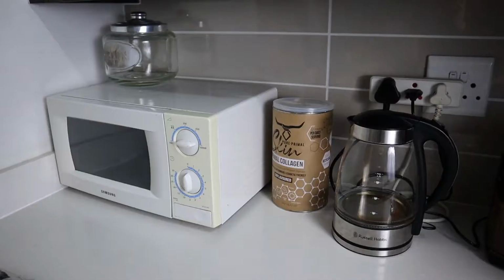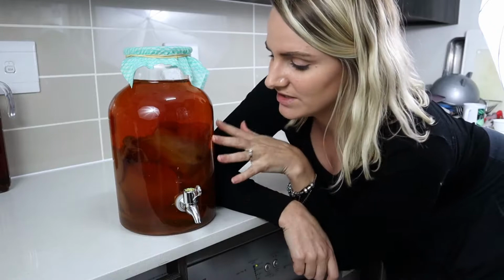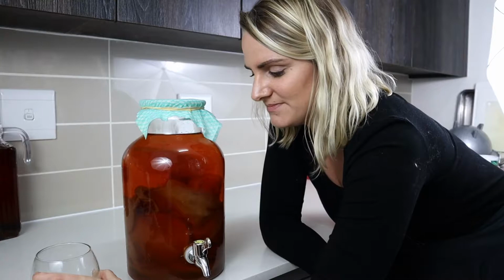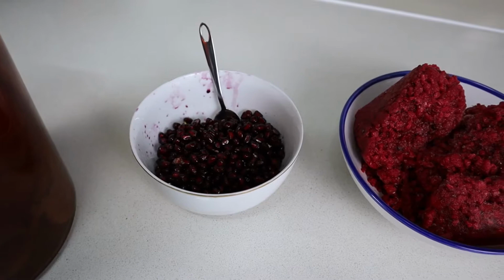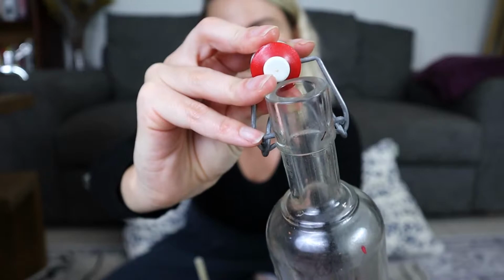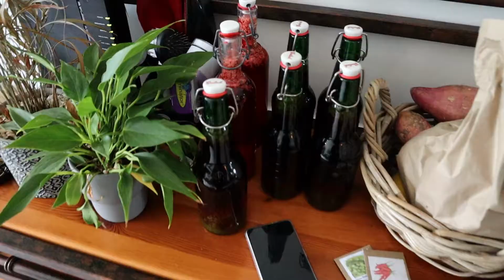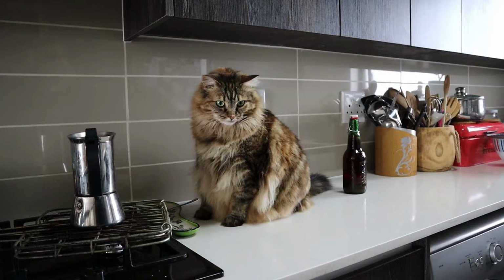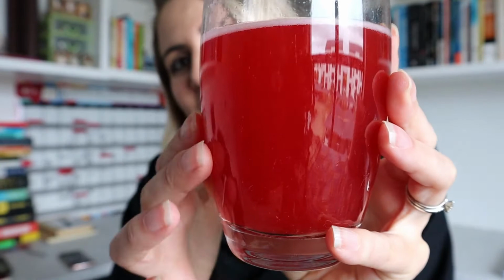Making Kombucha | Second Fermentation using only fruit & getting the kombucha to fizz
In this video I show you how I do my favourite second fermentation of my kombucha.

For the second fermentation I use bottles that seal really well and easily. I fill up about 1/4 of the bottle with blended or cut up fruit and the rest of the bottle with fermented kombucha. I leave a bit of space at the top. I use glass bottles and have not had any safety issues with them. I don't "burp" the bottles, but I do open them in a way that ensures safety. In this video I used an organic plastic free pomegranate from a local organic grocer and organic frozen raspberries. Once I know they have fizzed I put them in the fridge to stop them from carbonating.